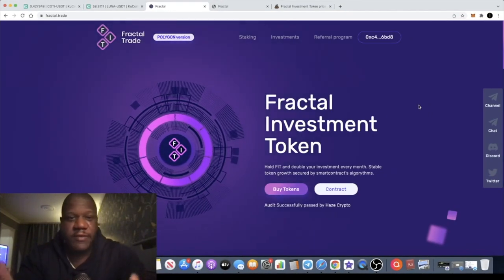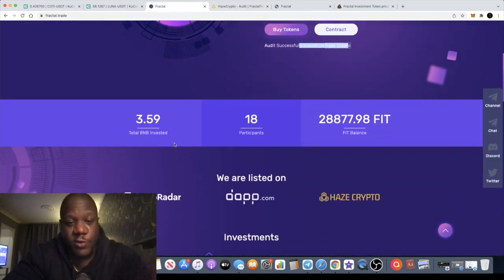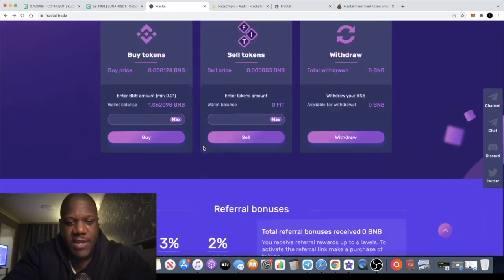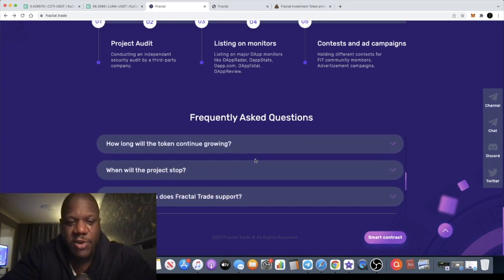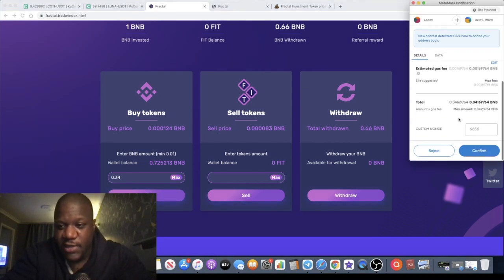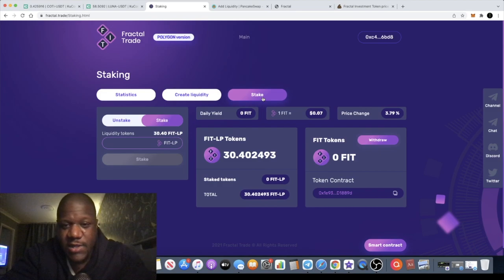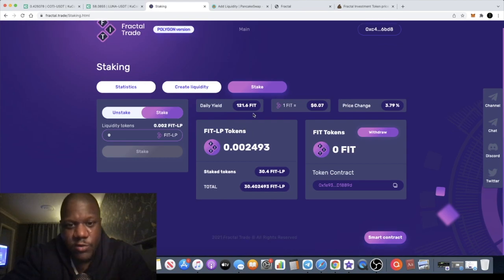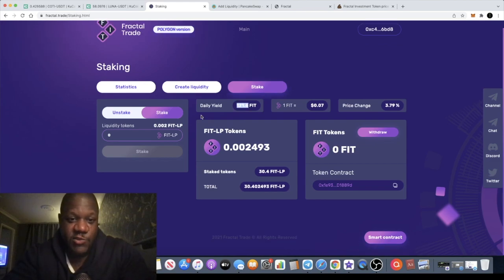FRACTAL TRADE $FIT MULTICHAIN STAKING BSC:POLYGON